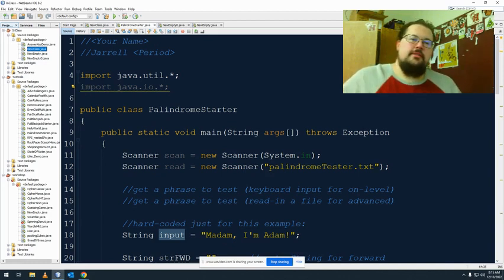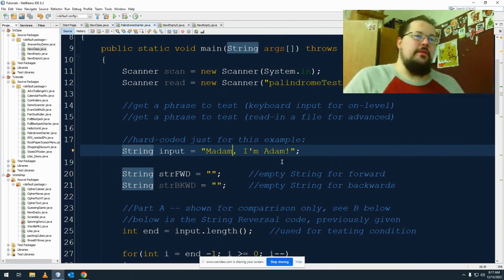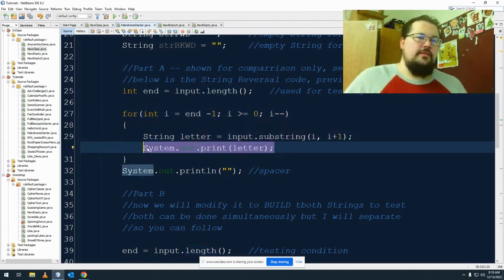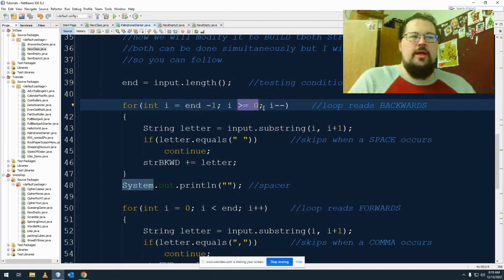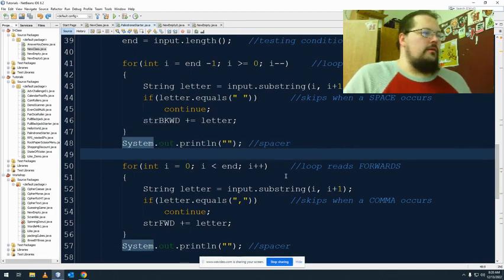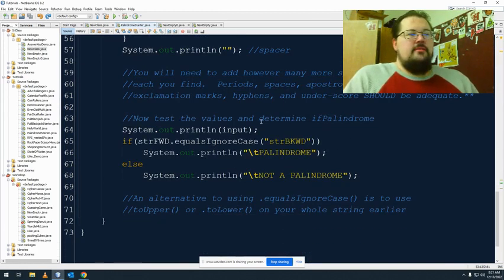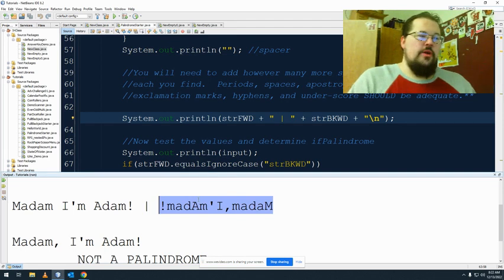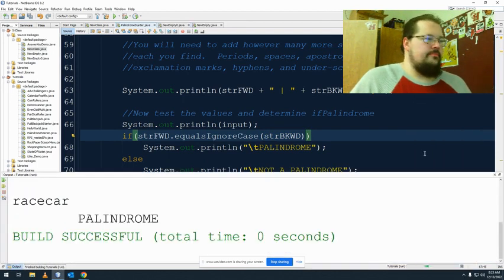Strategy - How to code PALINDROME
Starter (almost hand-holding) starter code for the Palindrome program.

DEFINITELY alternative ways of coding:
- using chars
- using methods like .replaceAll(), charAt(), etc.

This strategy was designed for simplicity, not efficiency.